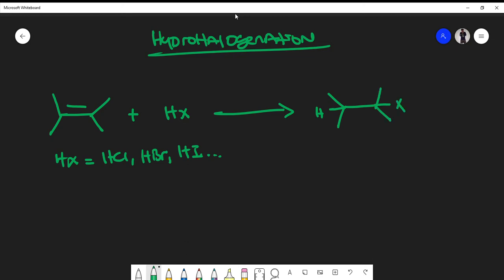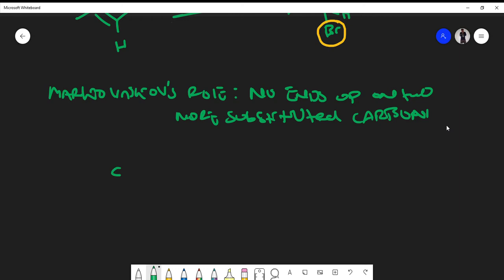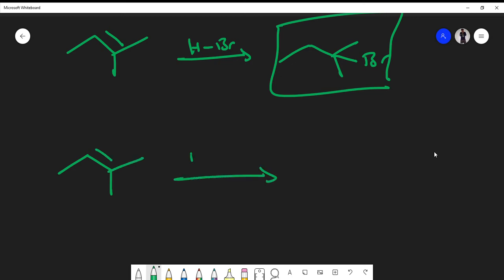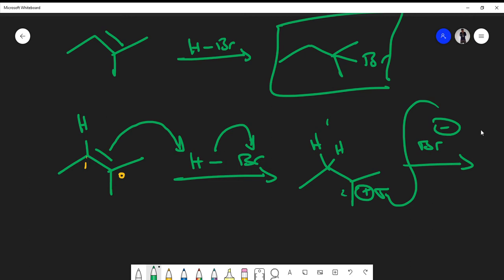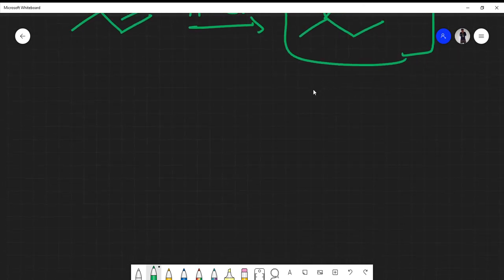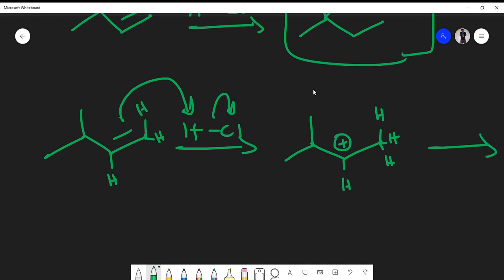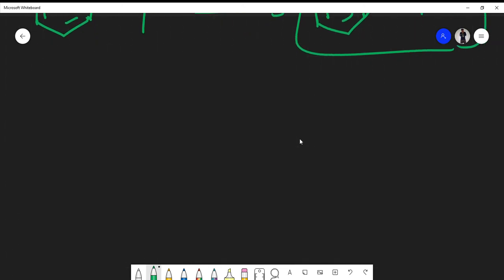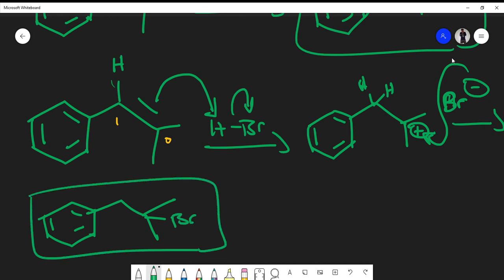Hydrohalogenation Reaction and Mechanism (Markovnikov's Rule)